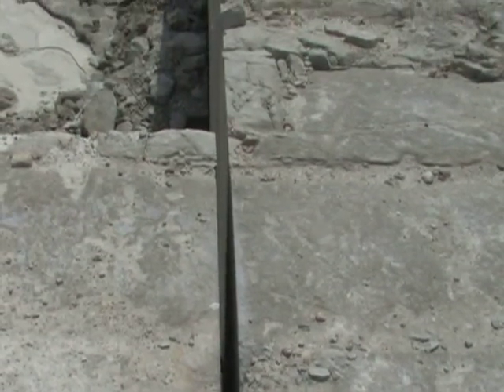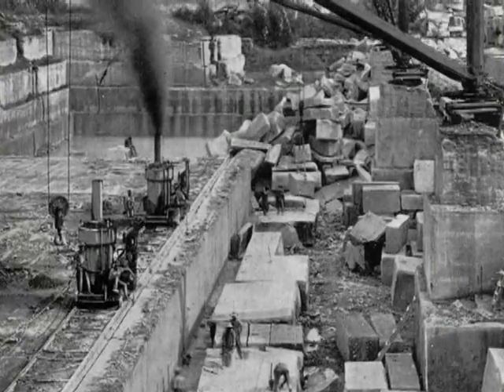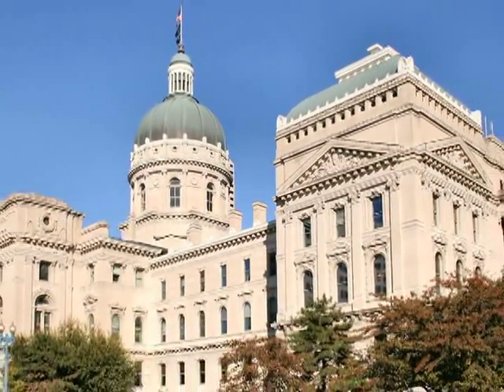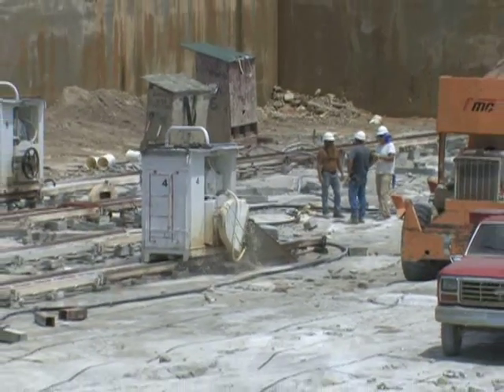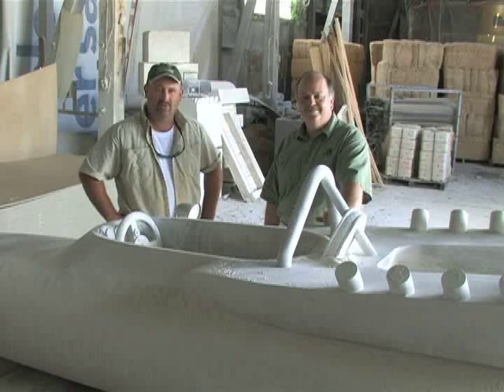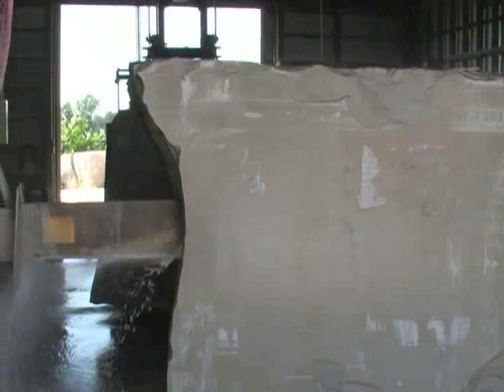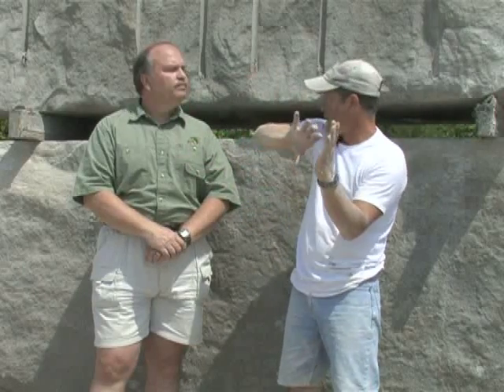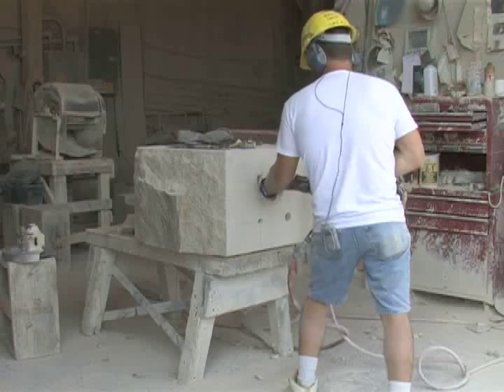Indiana Outdoor Adventures - Limestone Adventure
Troy and Mac go on a Limestone Adventure in Bedford and Bloomington to see how limestone blocks are quarried from the ground and shaped into architectural and commercial products.